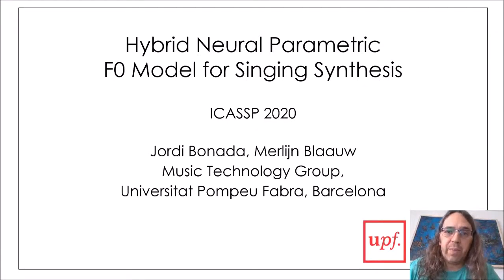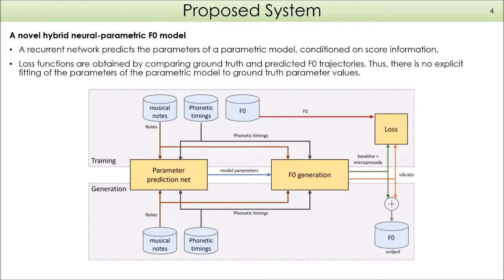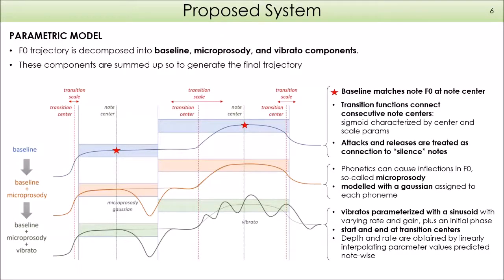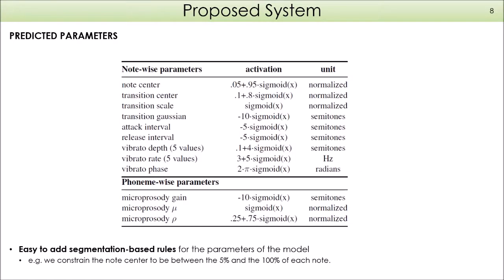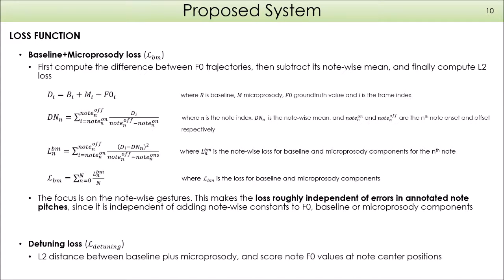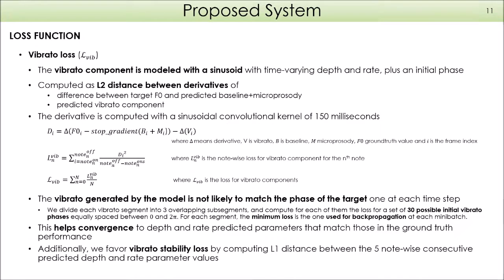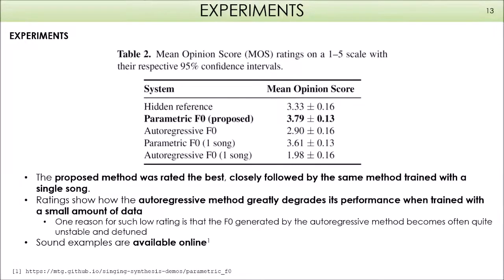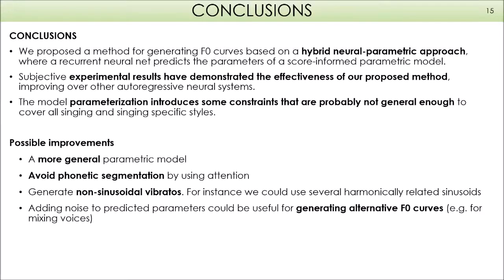Hybrid Neural-Parametric F0 Model for Singing Synthesis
Presentation by Jordi Bonada at ICASSP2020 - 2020 IEEE International Conference on Acoustics, Speech and Signal Processing.

Abstract:
We propose a novel hybrid neural-parametric fundamental frequency generation model for singing voice synthesis. A recurrent neural network predicts the parameters of a flexible parametric F0 model, conditioned on a given input score. Rather than trying to directly match ground truth parameter values, we train the model with several loss functions derived from comparing the ground truth F0 curve and the one generated by the parametric model. Our proposed model can be trained from only F0 and phonetic timing information, without requiring any additional annotations, and is able to learn singing style characteristics from few data, e.g. just one song. We subjectively evaluate the effectiveness of our model compared to a baseline autoregressive model for cases of both large and small datasets.

Authors: Jordi Bonada, Merlijn Blaauw